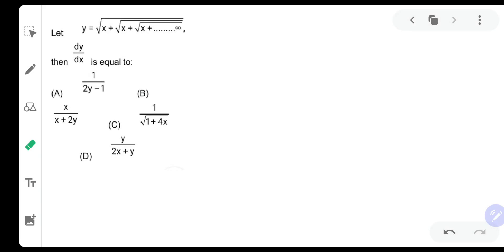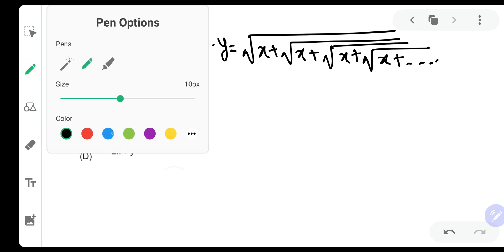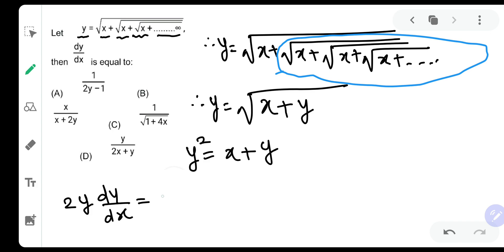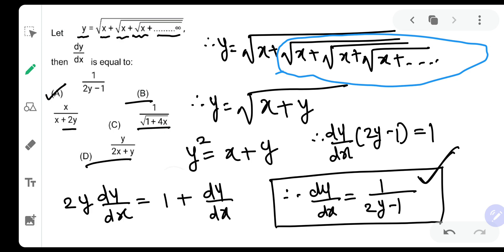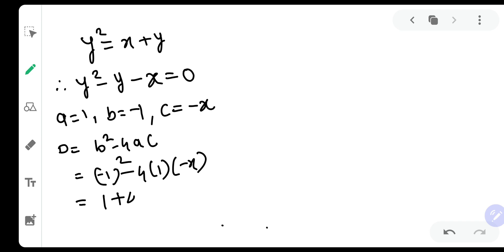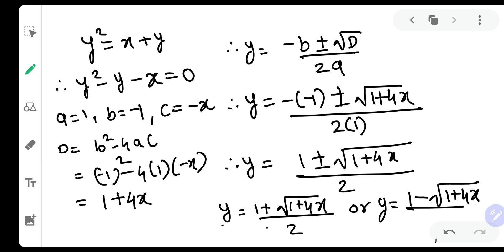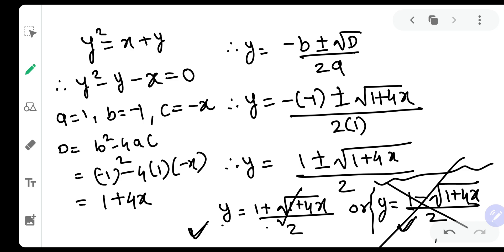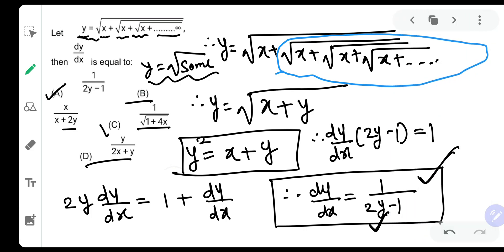If Y=root of x +root of x+root of x till infinity then what is dy/dx.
Method of Differentiation